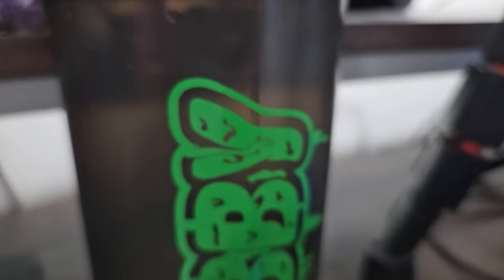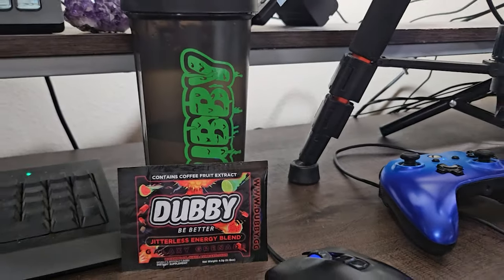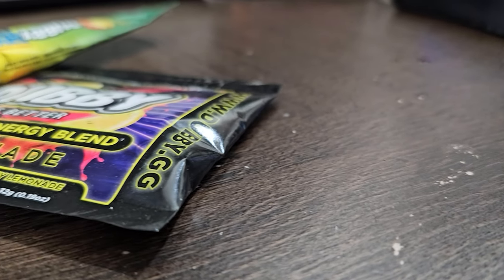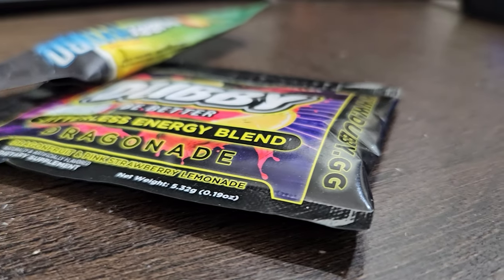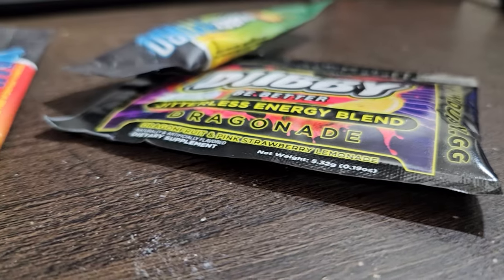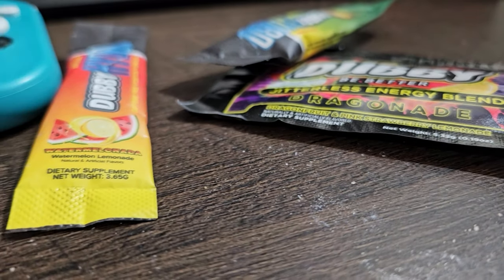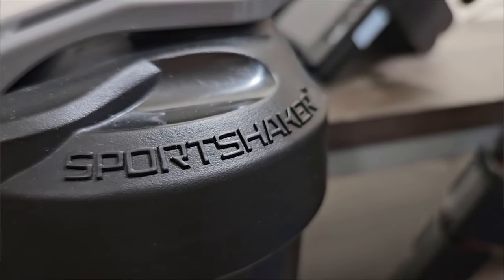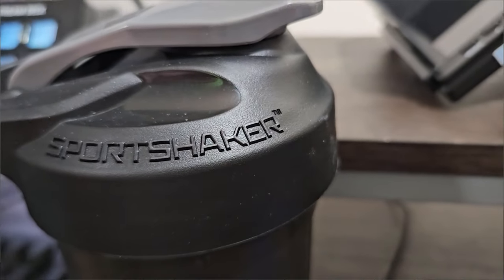My New Sponsorship!